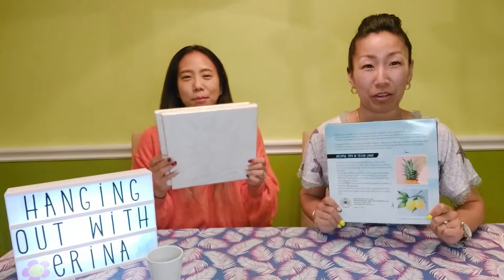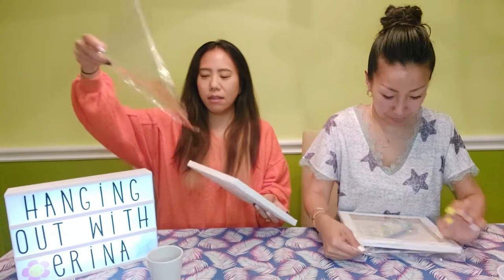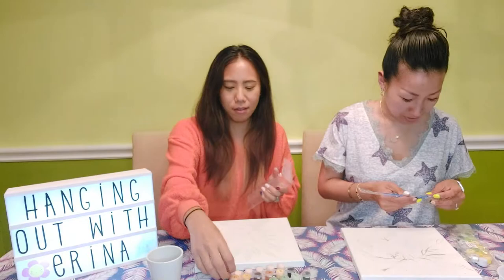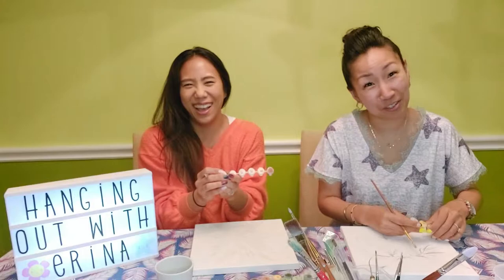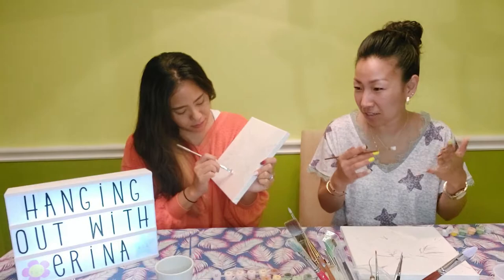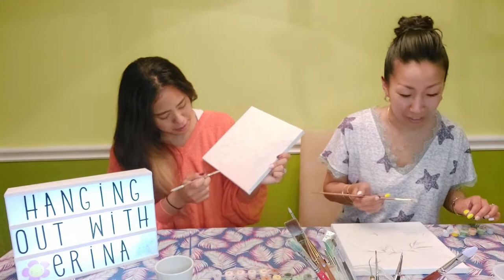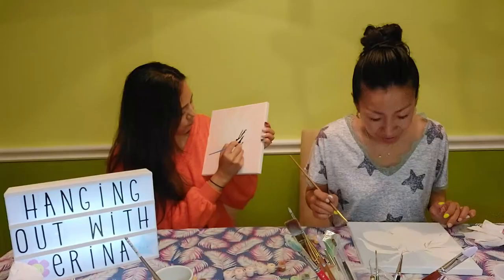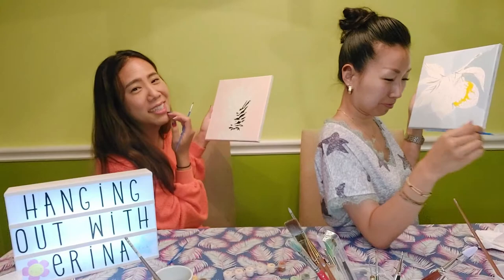🖌️ Sip & Paint..by numbers! 🎨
Today we have our own "sip & paint" using a paint by numbers kit by CRAFTBARN and sipping on Babe Rose.